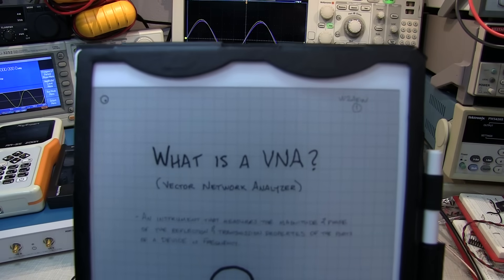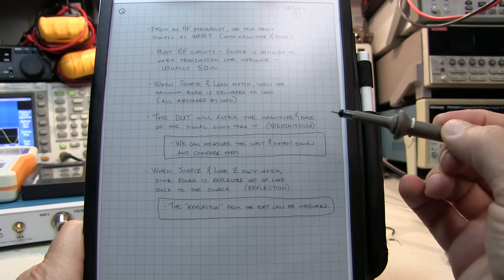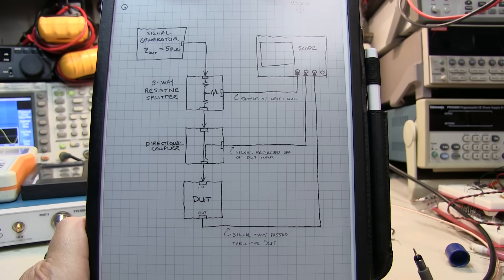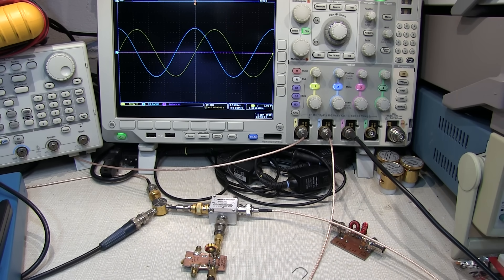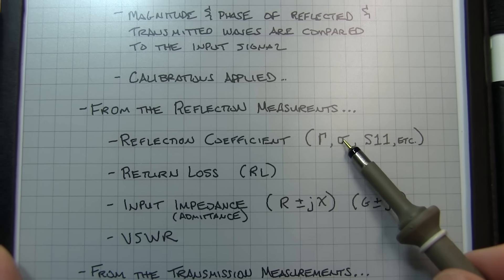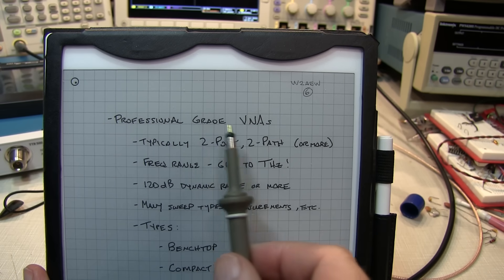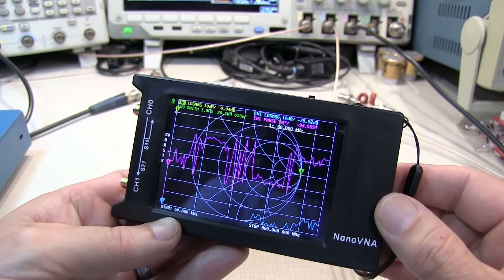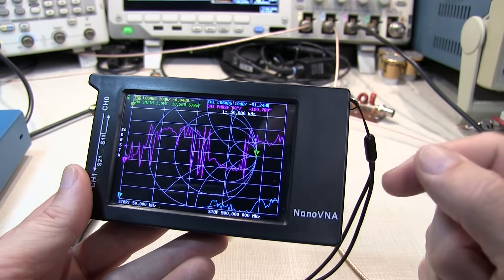#312: Back to Basics: What is a VNA / Vector Network Analyzer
This video presents the basic definition of a vector network analyzer (VNA), a practical view of how some of the measurements are performed, and an introduction to some of the common measurements that are made.  A few examples VNAs are shown.  Knowledge of transmission lines, reflections, VSWR, etc. is helpful, but not required for this video.  Here are several additional video links that may be helpful: